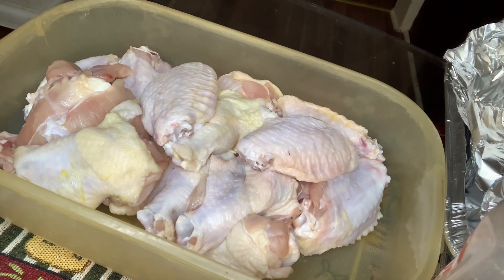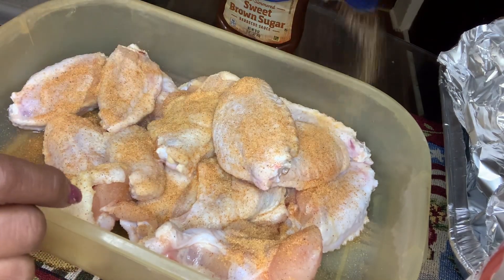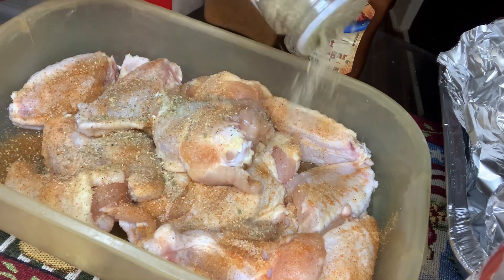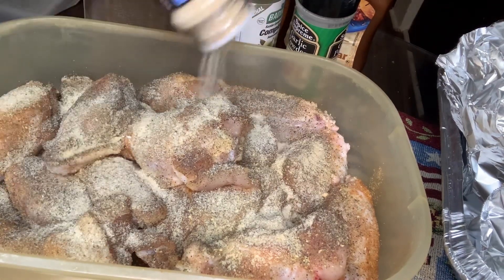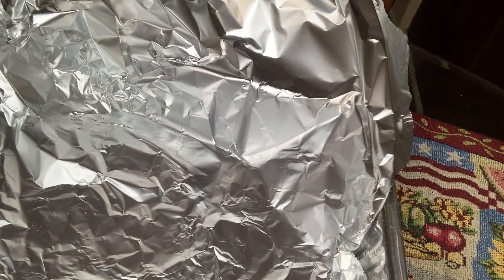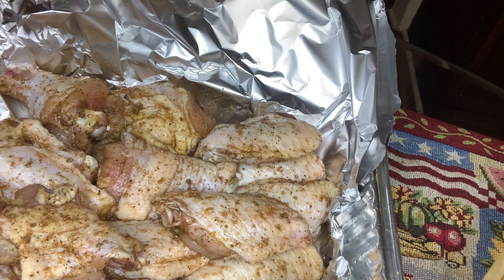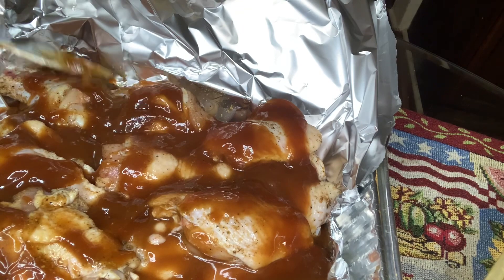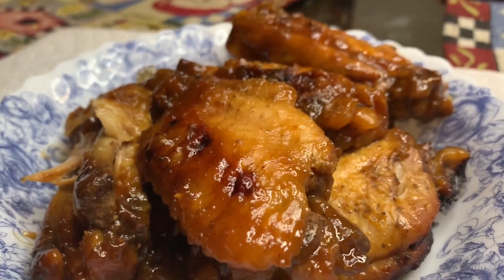How To Make Delicious Barbecue Chicken Wings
These wings were too big to try to cook any other way so therefore I decided to barbecue them in the oven, and they turned out great.